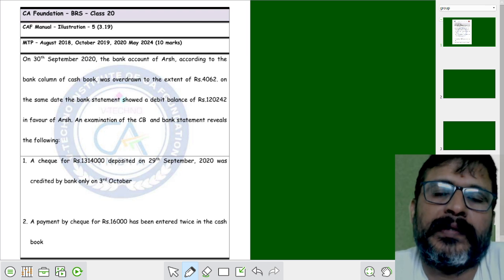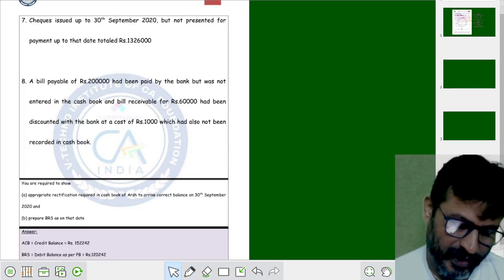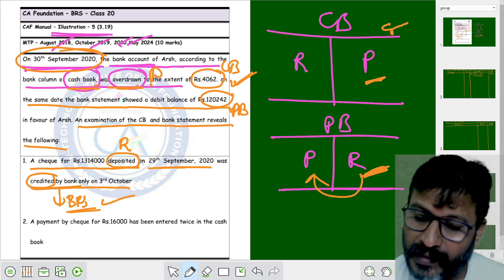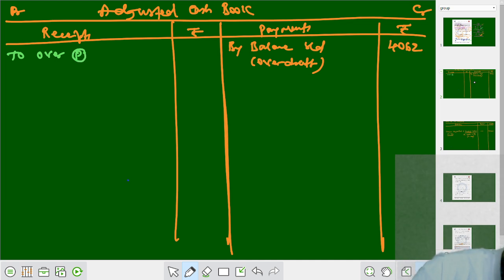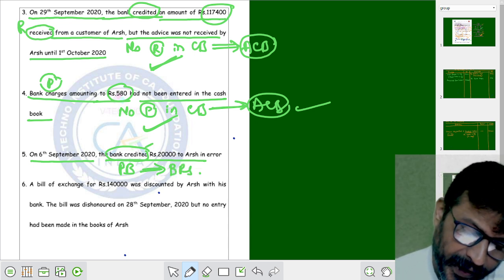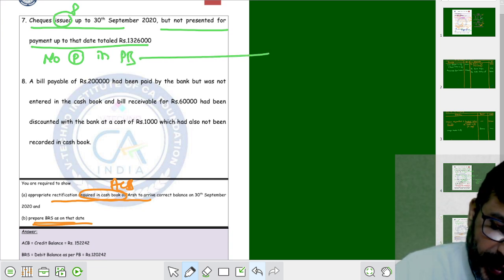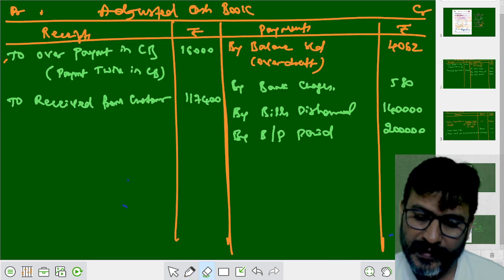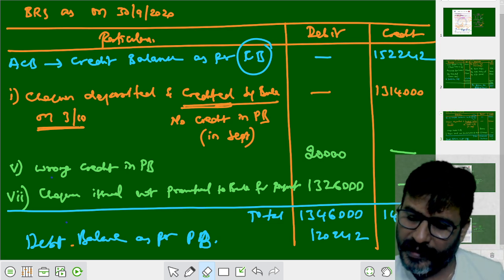CA Foundation - BRS - Class 20